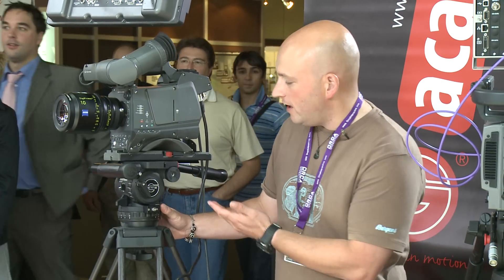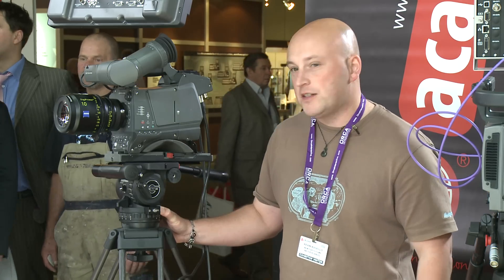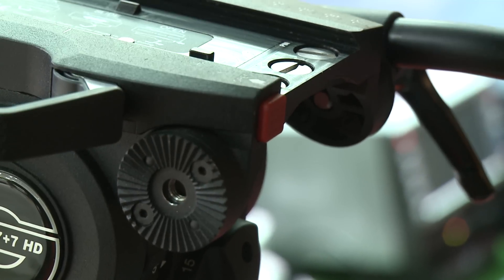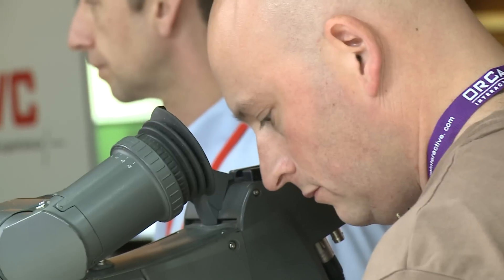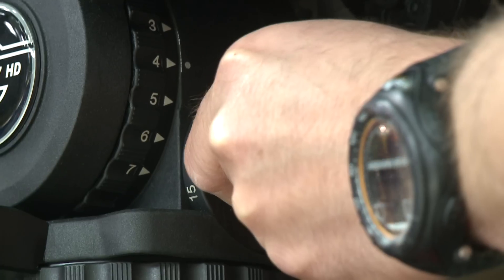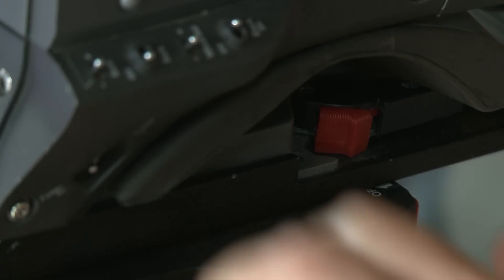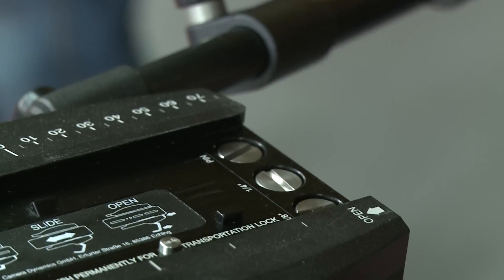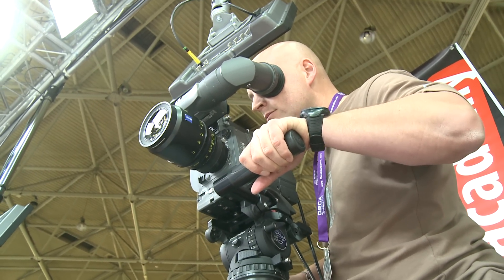Sachtler live at IBC 2009 - Cine 7+7 HD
The Next generation of Sachtler Products: System Cine 7+7 SL MCF, IBC Production Village